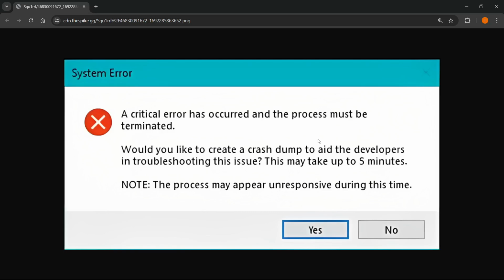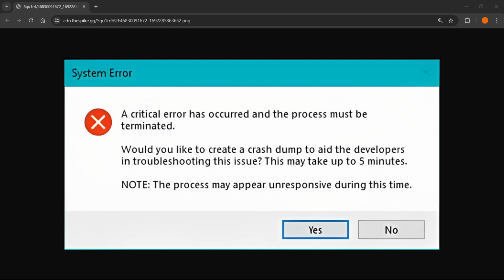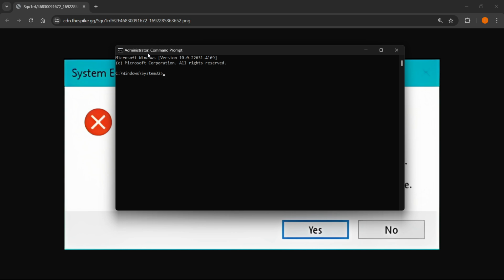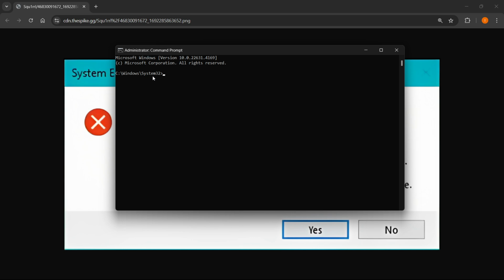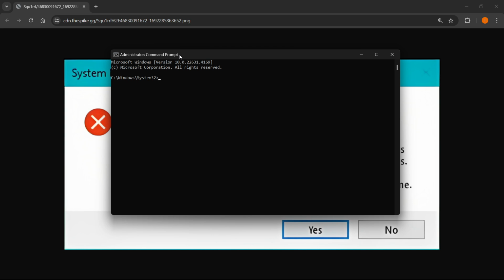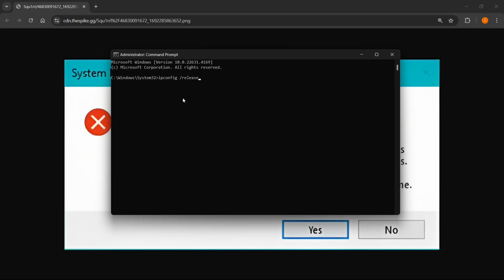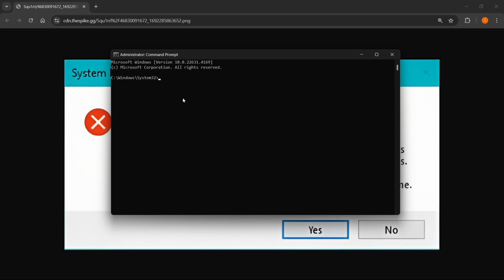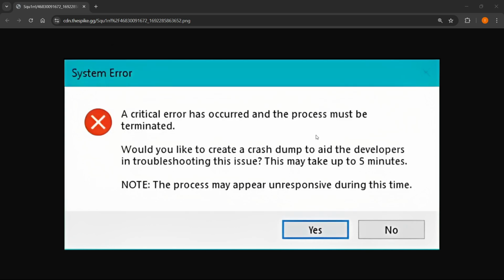FIX Valorant Critical Error: A Critical Error Has Occurred And The Process Must Be Terminated (2026)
In this video, I'll show you how to fix valorant critical error easily in 2026. This is a full guide on how to valorant fix critical error.

In case you've been trying to fix valorant system error, this is the video you need to see!